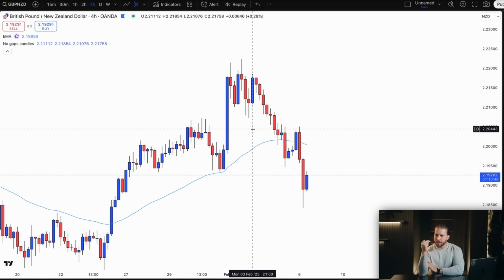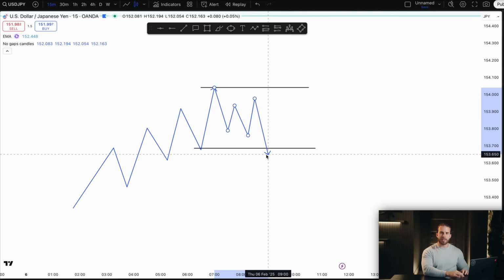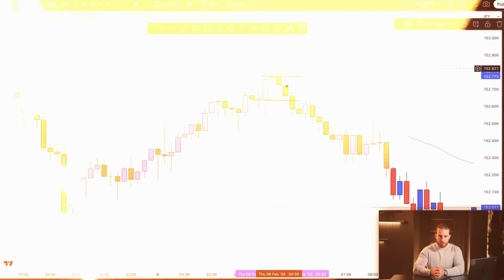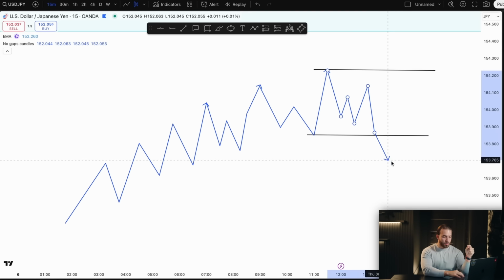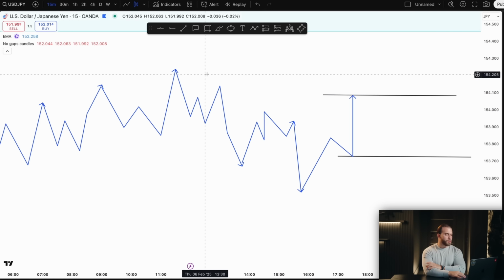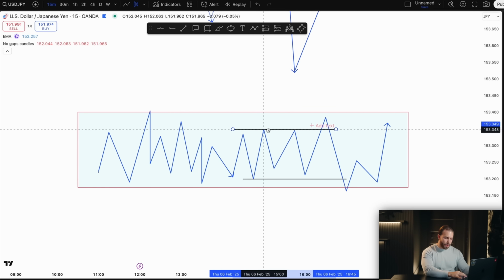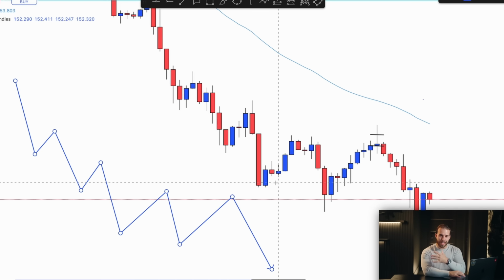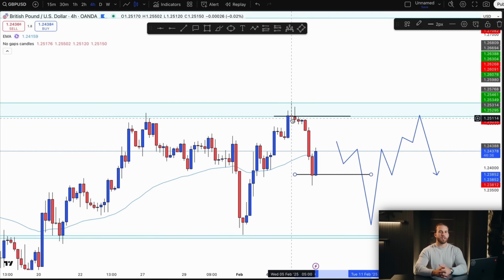Simplifying Advanced Market Structure in 20 Minutes | Forex Trading Tutorial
If you want to turn trading into your biggest source of income this year,

MY only instagram VERIFIED are @ fxalexg and @ swingtradinglab

Master market structure like a true expert.

Learn to correctly identify bullish and bearish trends regardless of the asset or timeframe.

Avoid the most common mistakes traders make when analyzing market structure and discover how to use highs and lows to anticipate key price movements.

Refine your market reading with the snake trick and increase your accuracy in every trade. ㅤ

No representation is being made that any account will or is likely to achieve profit or losses similar to those depicted on the swingtradinglab.com website.